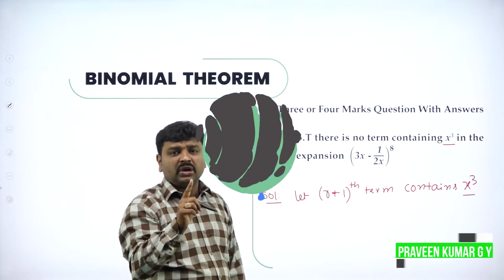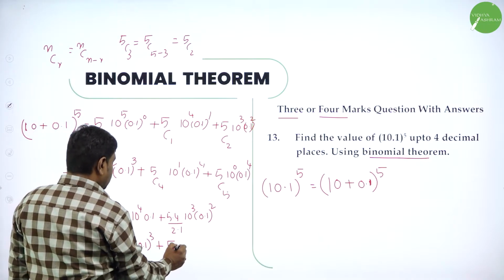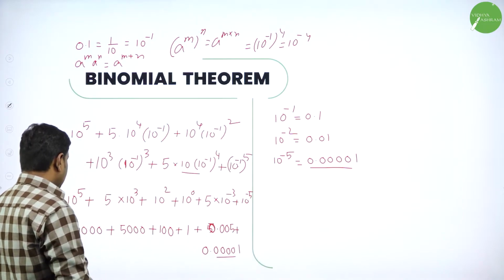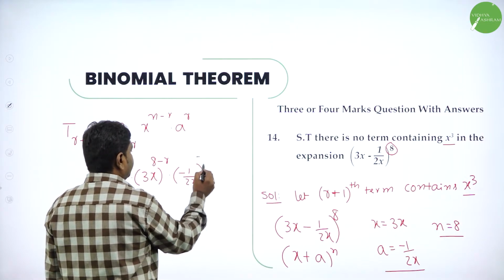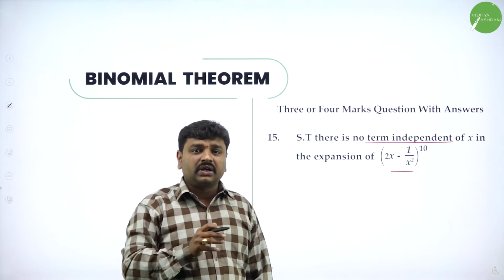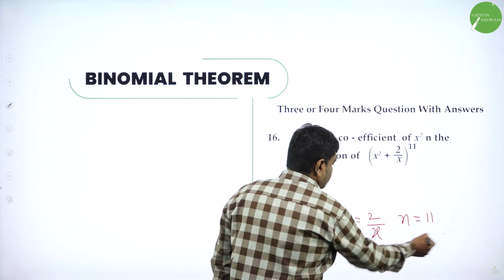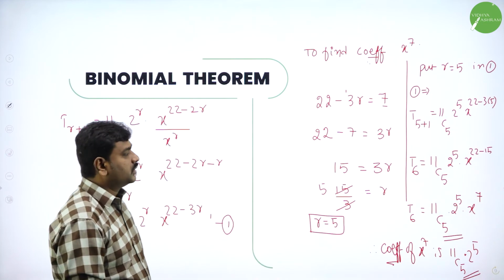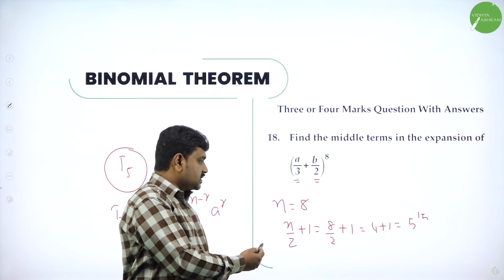DAY 123 | BASIC MATHS | II PUC | BINOMIAL THEOREM | L5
Class : II PUC
Stream : SCIENCE
Subject : BASIC MATHS
Chapter Name : BINOMIAL THEOREM
Lecture : 5